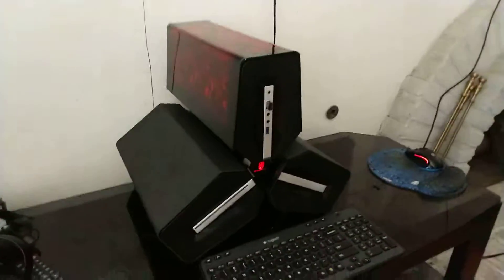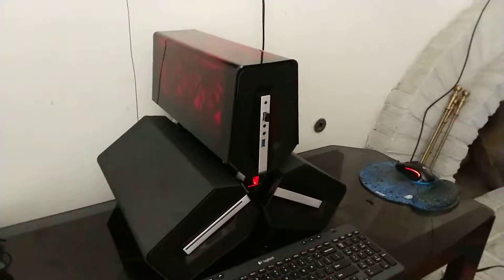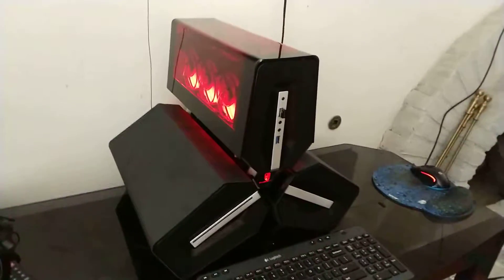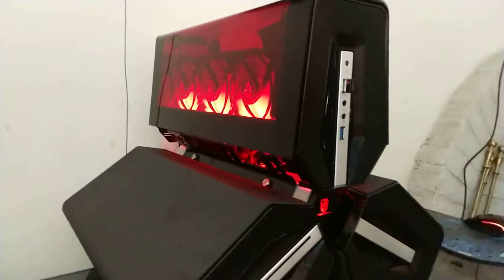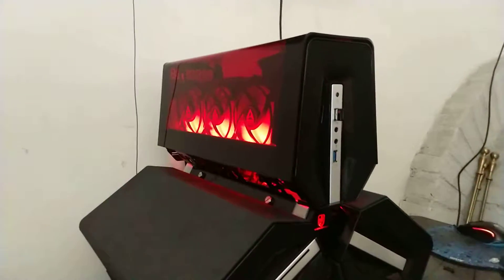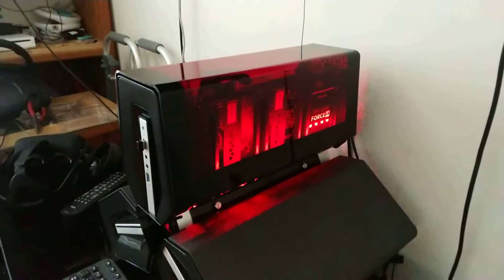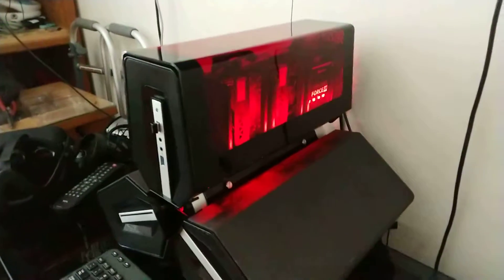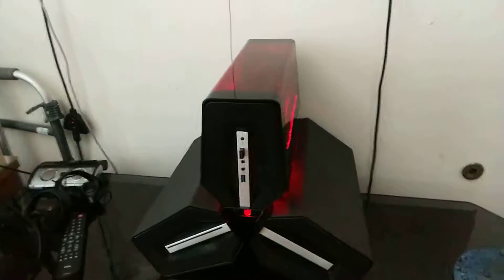Deep Cool TriStellar Graphics Pod Mod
A quick video of a mod I created for my TriStellar case. Similar to adding a plexiglass window to a standard case, I bought a piece online, had it formed, and painted the border so it looks like what you see.

I used two RGB light strips from the Deep Cool RGB 350 light set.

The GTX 1080 graphics card runs much cooler  now.

Parts used to create mod:
  * 15x16 inch dark red plexiglass
  * Gloss black enamel spray paint
  * Magnet tape .33mm thick from Home Depot
  * Deep Cool RGB 350 light set

System specs:
  * Gigabyte Aourus B450i Mini-ITX motherboard
  ^ AMD Ryzen 2600 CPU w/MasterLiquid Liter AIO liquid cooler
  * 12 GB Corsiar (1 8GB, 1 4GB 3000) memory
  * Corsair 240 GB Force LE SSD
  * Western Digital Blue 7200 1TB drive
  * PNY XLR8 GTX 1080 OC
  * Rosewill Hive 550s power supply
  * Arctic F12 case fan
  * Arctic f9 TC fan for graphics pod